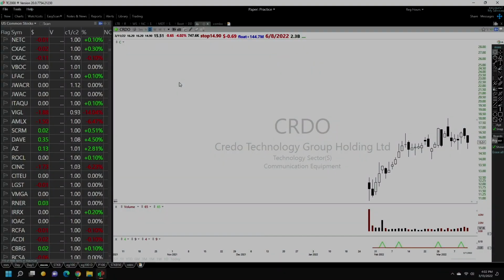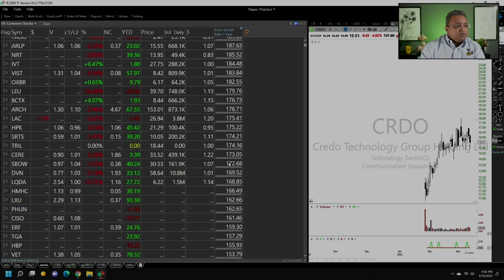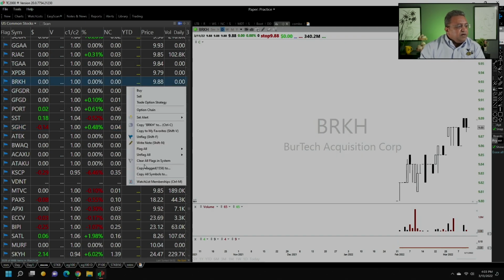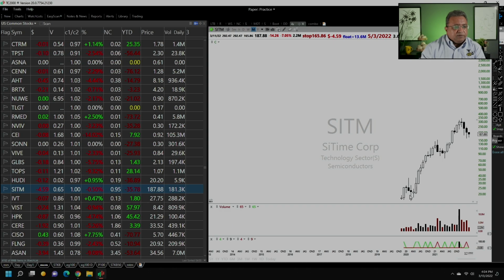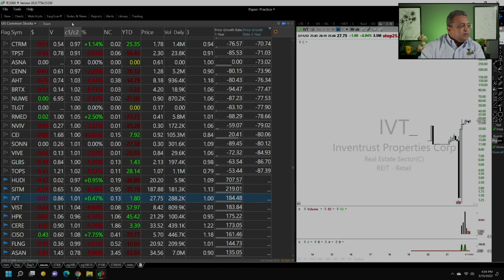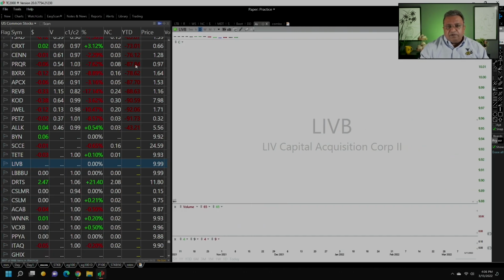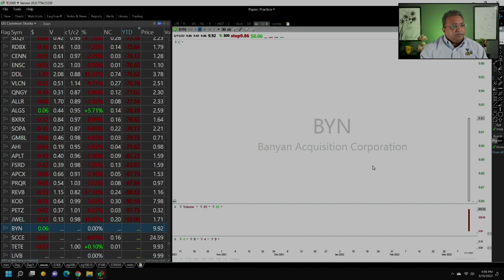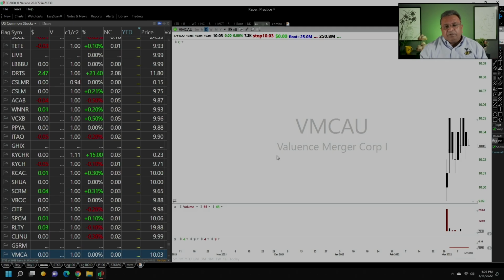How to find IPO's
How to create an IPO watchlist in TC2000 for various time periods.  Typically monitoring IPO's of 5 years is good for finding big moves.
Younger stocks make bigger moves.